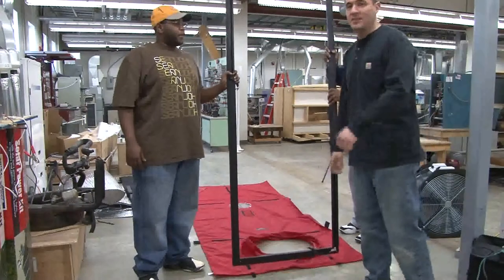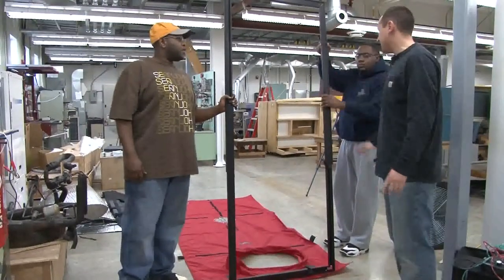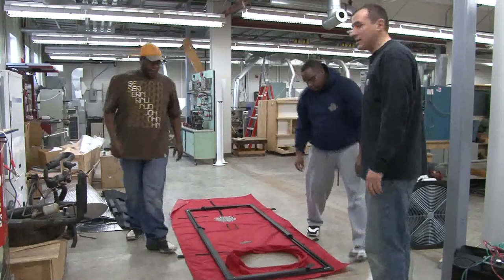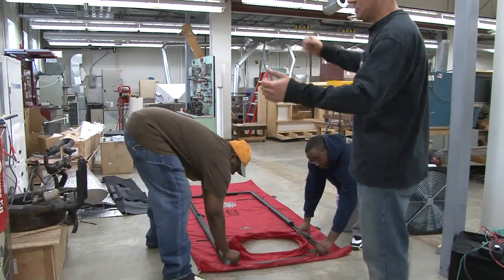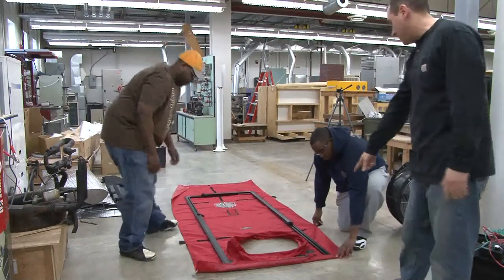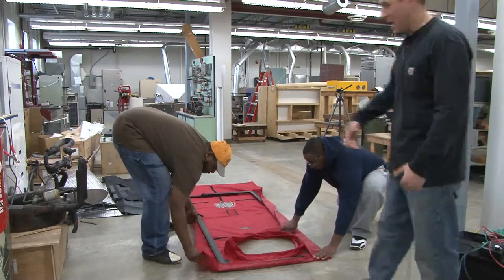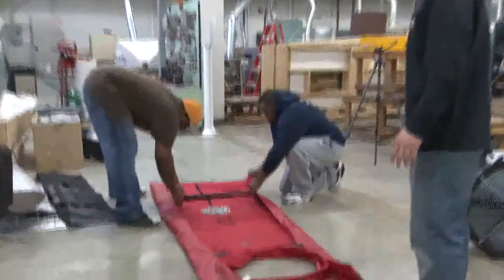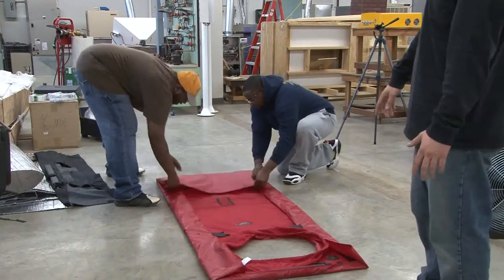Blower door frame setup III